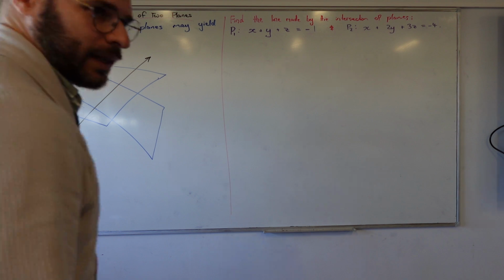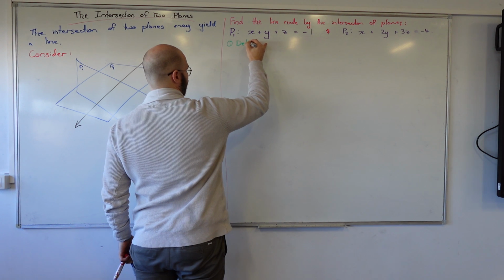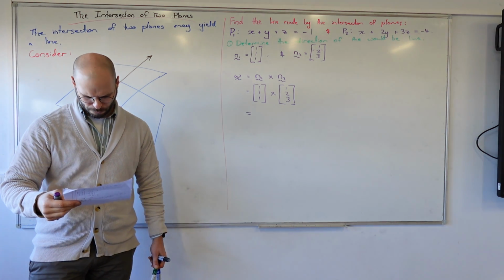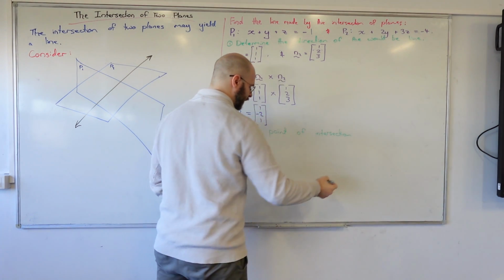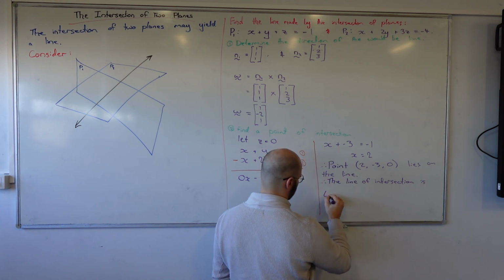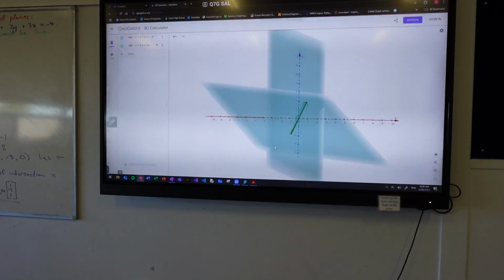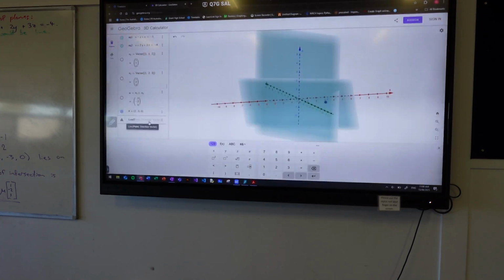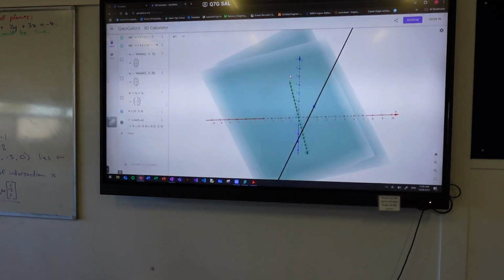The Line Between Intersecting Planes